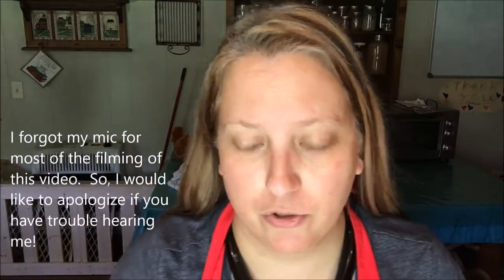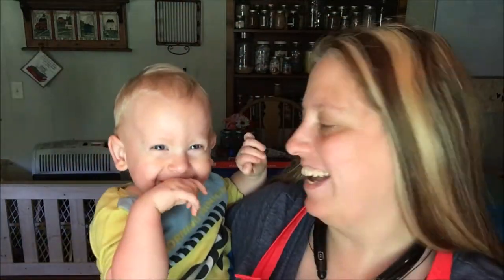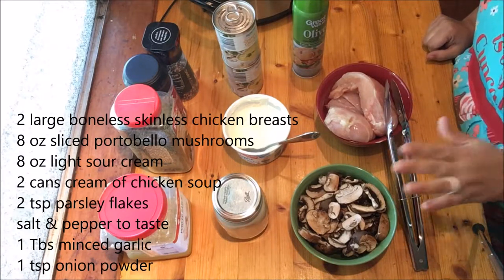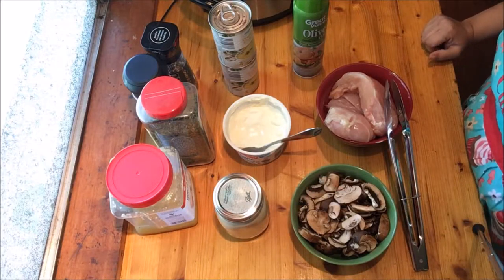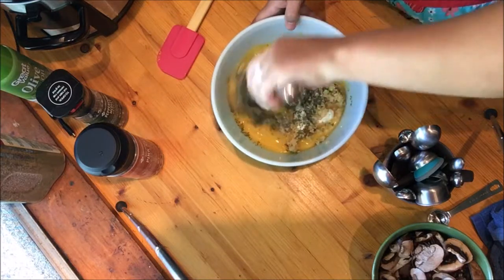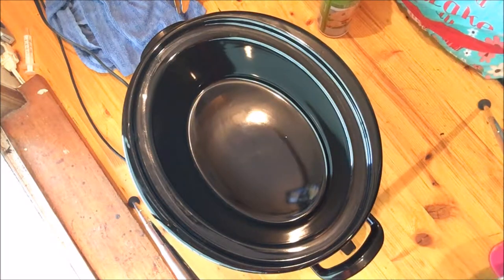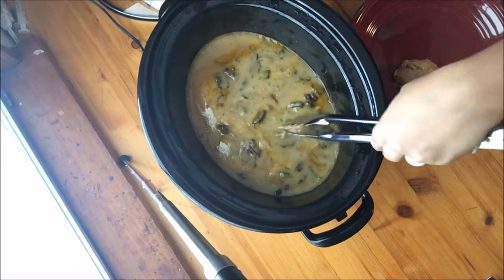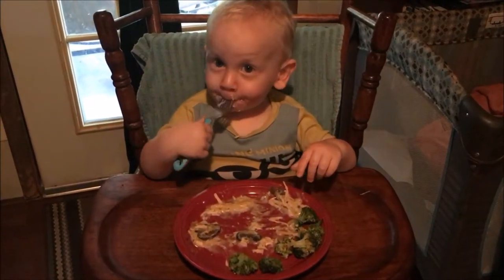Cook With Me Thursday: Slow Cooker Chicken Mushroom Stroganoff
Original Recipe:
Hey, y’all!  Come follow me as I share our lives & experiences homesteading!  We love our homestead, but we've still got a lot to learn & plenty of room to grow!  We are far from perfect, and definitely not experts, but I'll share what works for us, and what doesn't.  There should be plenty of laughter & tears as I grow through this channel & share more & more with you!

-Steph

The following Music Tracks are free & can be found . I use them in many of my YT videos: Acoustic Breeze, Country Boy, Clear Day, Happiness, Sunny, Tenderness, Ukelele, Sweet, Happy Rock, Little Idea, Cute, New Dawn, Slow Motion, & Memories